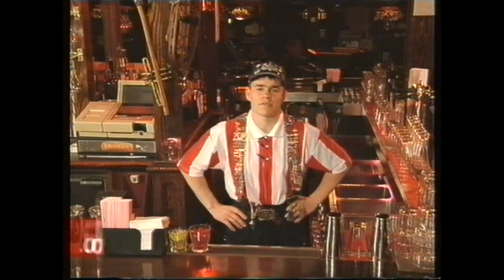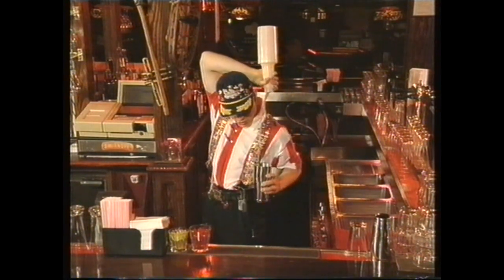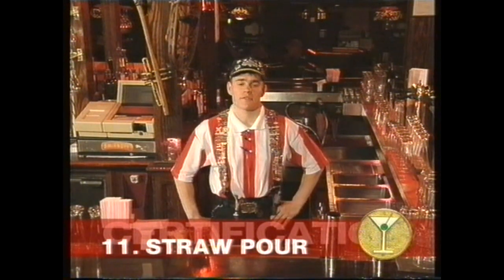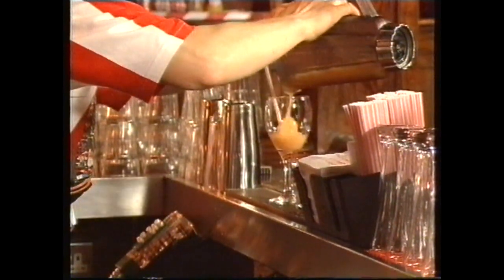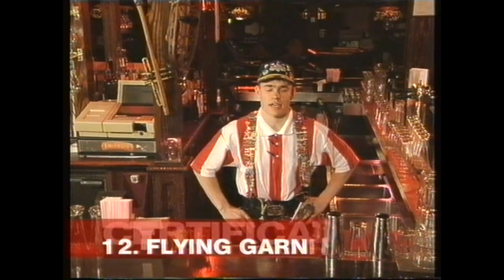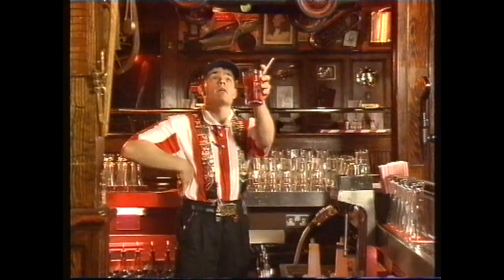How to Flair Bartending (Part 4 Beginners)TGI FRIDAYS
How to Flair Bartend Part 4
Stretch and Pour
Straw Pour
Flying Garnish
Beginners level
Robert Stephens (Tgi Fridays)